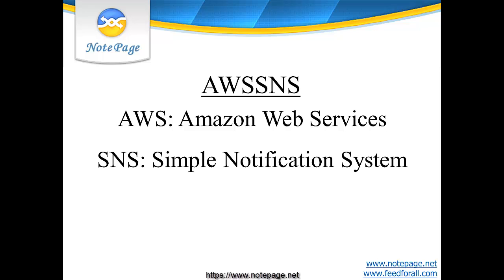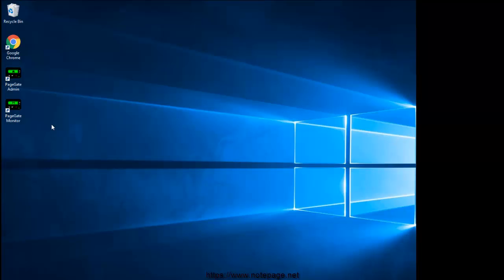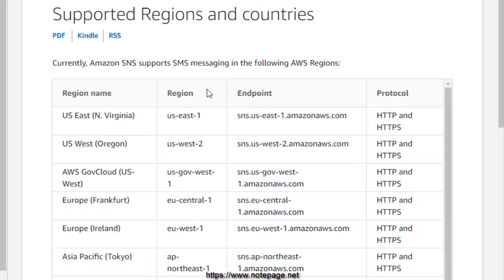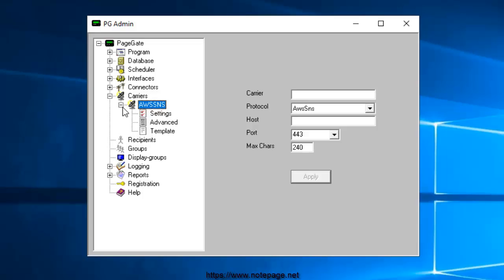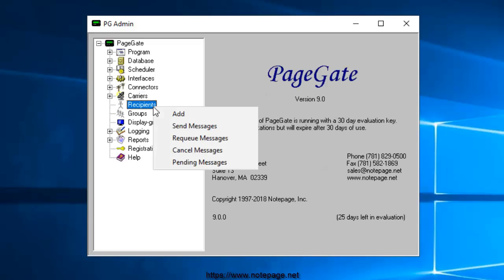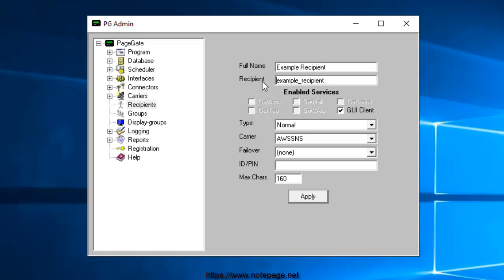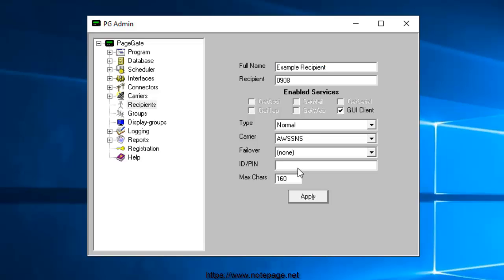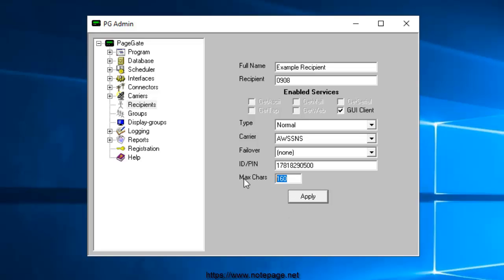Configure PageGate to send Using Amazon AWS SNS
Detailed steps to configure PageGate to send text and SMS messages using Amazon Web Services SNS.